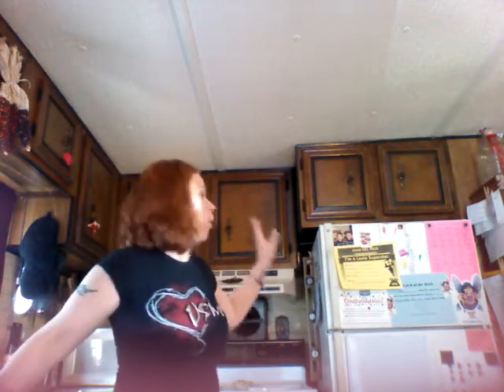Crisis Cleaning 1.2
A little more in depth version of crisis cleaning for when you just can't wait